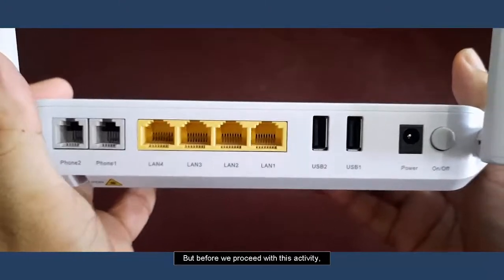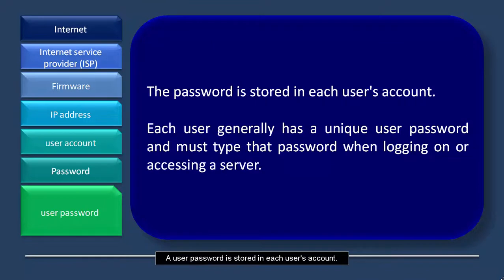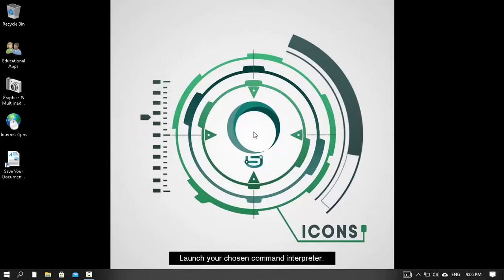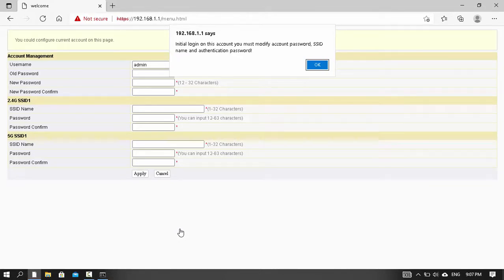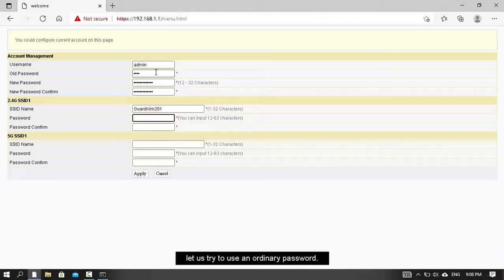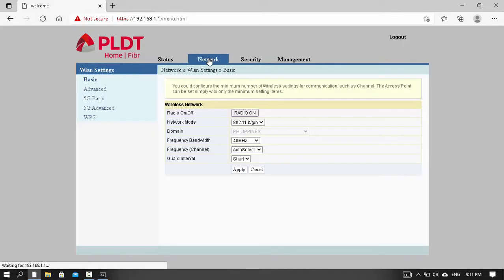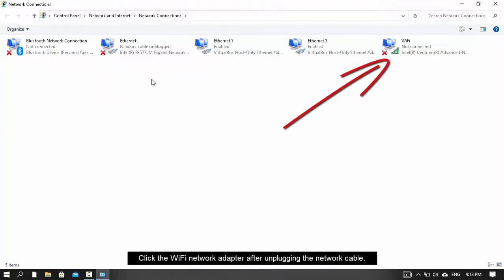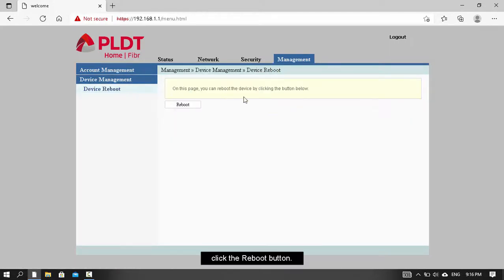PLDT Internet Connection [Part 2] ft. PLDT Home FIBR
This is the second part of the PLDT Internet connection tutorial that can give you an idea of using a Postpaid modem.

The 10BaseT and 100BaseTX ports use standard RJ-45 connectors. The 10BaseT and 100BaseTX ports have their transmit (TD) and receive (RD) pairs internally crossed.